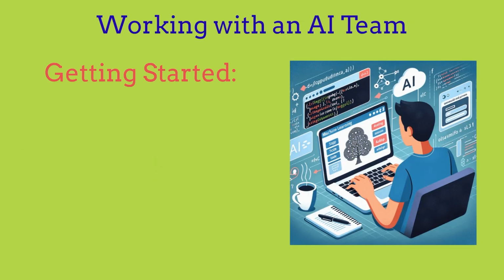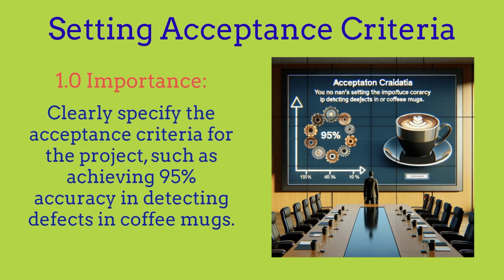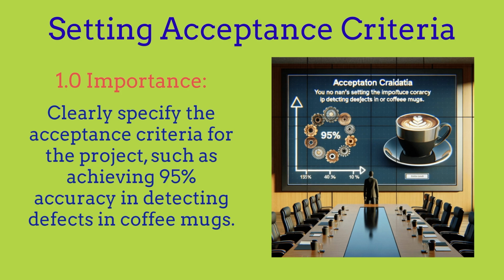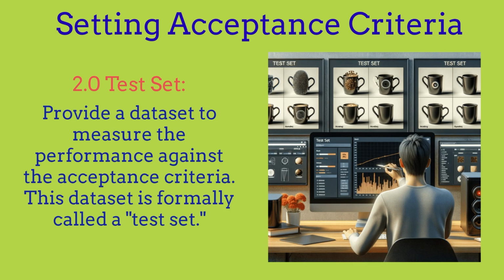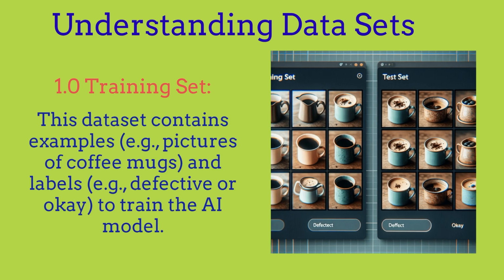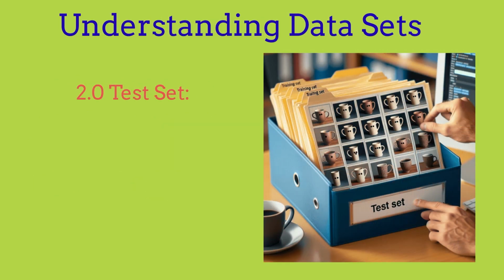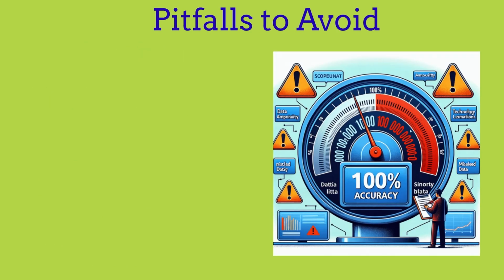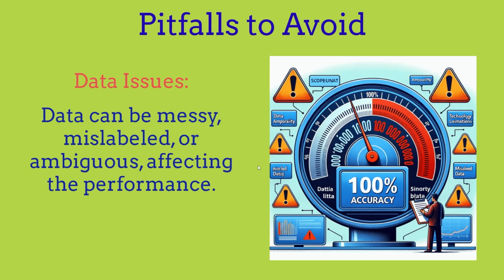How To Work With an AI Team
Welcome to "AI for Everyone - Part 11," your guide to collaborating effectively with AI teams. This episode, titled "How To Work With an AI Team," dives into the essentials of initiating and managing AI projects with a focus on team collaboration.

🔹 Getting Started
Begin your journey in AI team collaboration by understanding key AI concepts like machine learning, deep learning, and their practical applications. This segment guides viewers through the initial steps of team engagement, emphasizing the significance of a strong foundational knowledge in AI. It illustrates how this knowledge can positively influence project planning and execution, fostering a more effective and informed collaboration environment.

🔹 Setting Acceptance Criteria
This part focuses on the critical process of setting clear, realistic acceptance criteria for AI projects. Understand the nuances of defining specific goals, such as accuracy thresholds, performance benchmarks, and timeline expectations. It highlights how these criteria not only guide the project's direction but also serve as key metrics for success evaluation and stakeholder communication.

🔹 Understanding Data Sets
Learn about the pivotal role of data sets in AI development, including the distinction between training and test sets. This section delves into how these data sets influence the learning and validation of AI models, discussing their selection, preparation, and maintenance processes. It underscores the importance of quality and diversity in data sets for robust model training.

🔹 Data Requirements
Discuss the importance of accurately determining the data requirements for AI projects, including data volume, variety, and veracity. This segment explores the significance of having comprehensive data sets, addressing the challenges in data collection and preparation. It also touches upon the need for multiple test sets to ensure the model's adaptability and accuracy in various scenarios.

Identify and address common challenges and pitfalls in AI project management, such as setting unrealistic goals, underestimating the complexity of data preparation, and overlooking the need for continuous model refinement. This part offers practical advice on avoiding these pitfalls, ensuring a smoother project progression.

🔹 Improving Accuracy
This segment is dedicated to strategies for enhancing the accuracy of AI models. It covers various techniques, including effective data collection, data cleaning, feature engineering, and iterative testing. It also discusses the importance of model tuning and regular updates to maintain high accuracy levels.

🔹 Final Thoughts
Conclude with key insights on managing expectations and setting realistic goals in AI project collaboration. This final segment emphasizes the importance of clear communication, ongoing learning, and adaptability in AI project management. It aims to equip viewers with a comprehensive understanding of the practical aspects of AI project management, ensuring successful collaborations with AI teams.